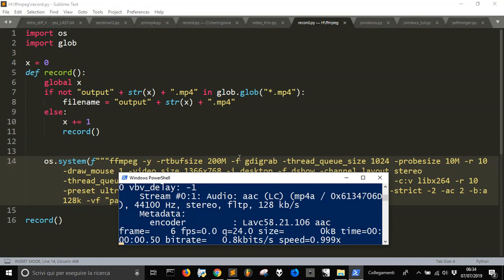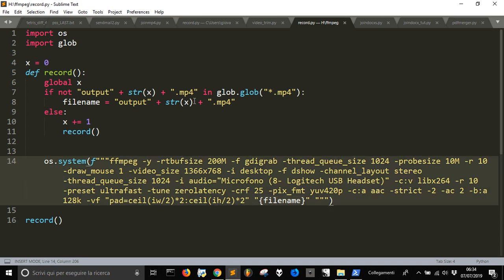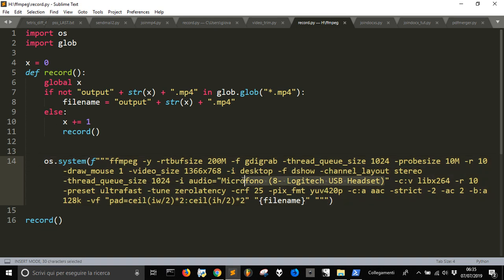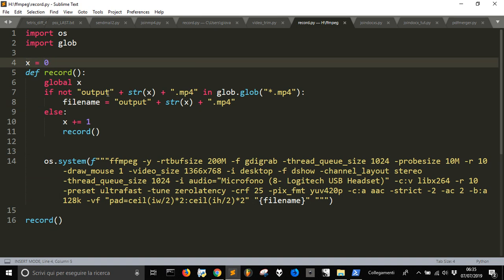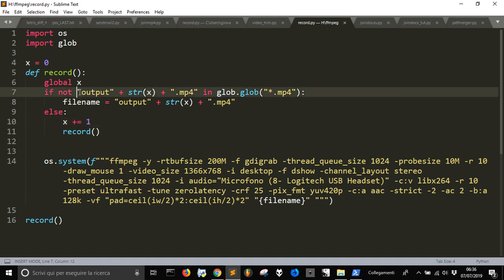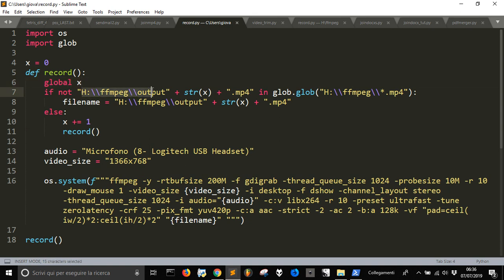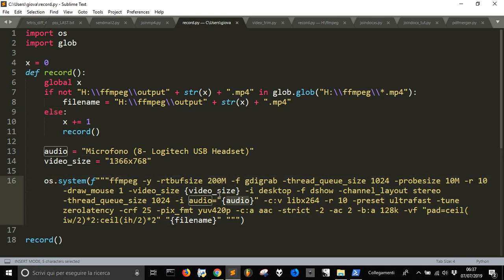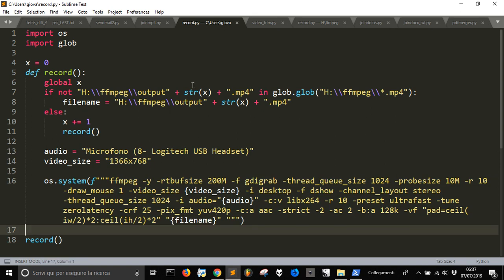Screen record with FFmpeg and Python